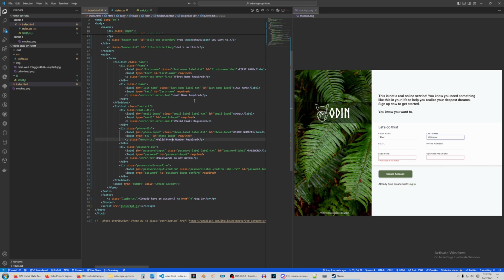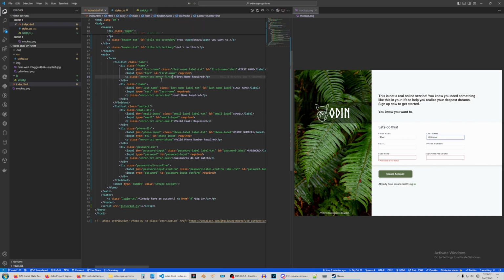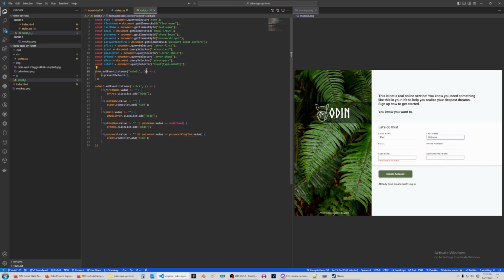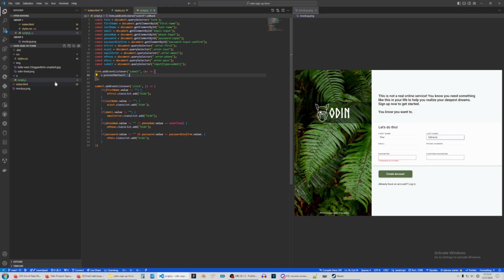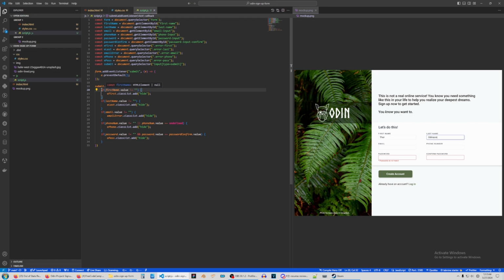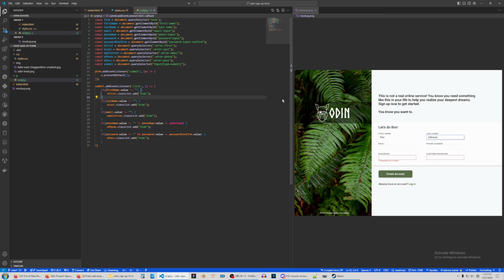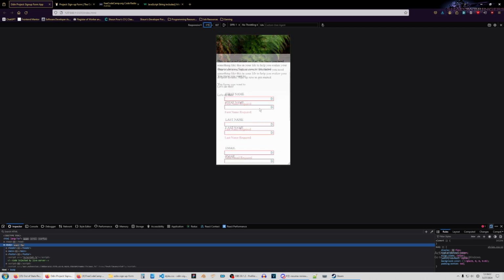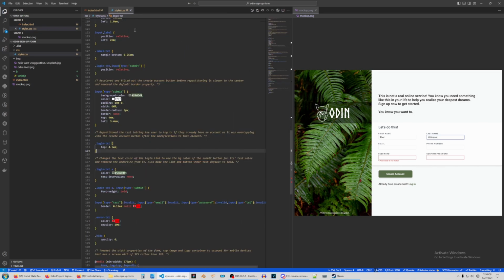The Odin Project: Registration Form Project Part 6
In this series, I will be tackling the registration form project from the Odin Project curriculum. Now, the way I will be handling this is that I will use the knowledge I would have had at that point in the curriculum. So, for this project, if I was learning through the Odin Project curriculum I would know HTML and CSS at this point so that is all I used to build it. That's the basic idea of how this will work anyways.